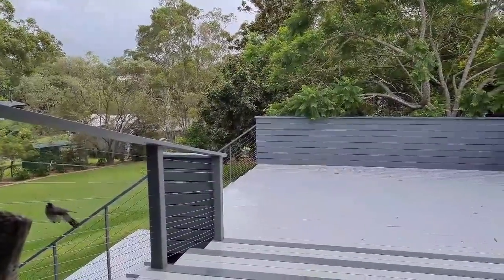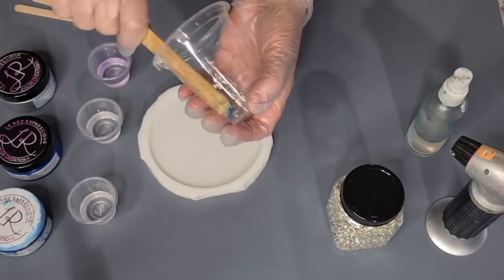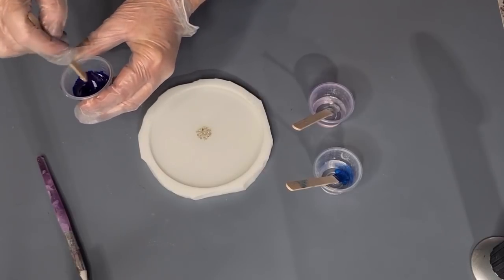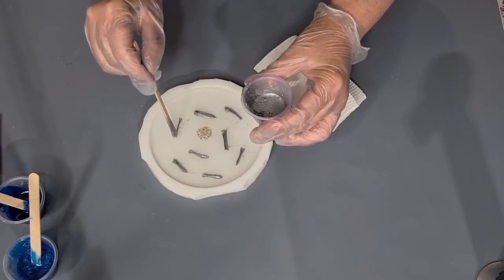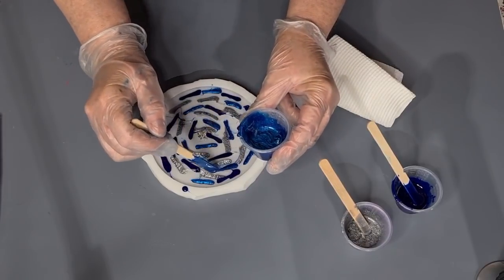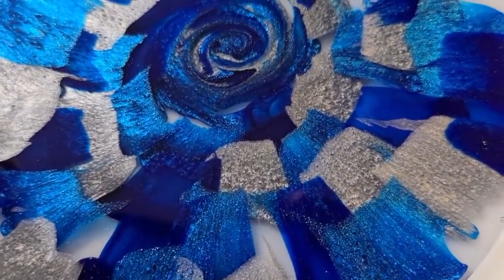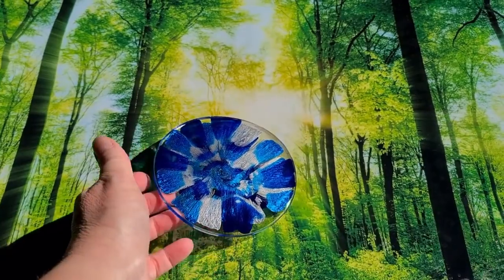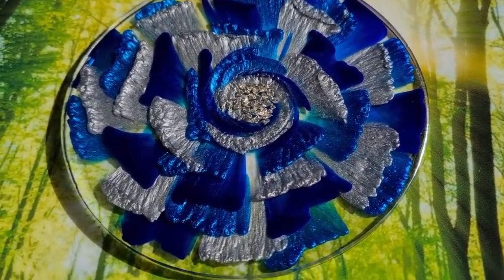#1425 Gorgeous Metallic Resin 3D Flower Coaster Using My 'Dash' Technique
Resin metallic flower coasters
I used Promarine Tabletop resin to make this gorgeous coasters.